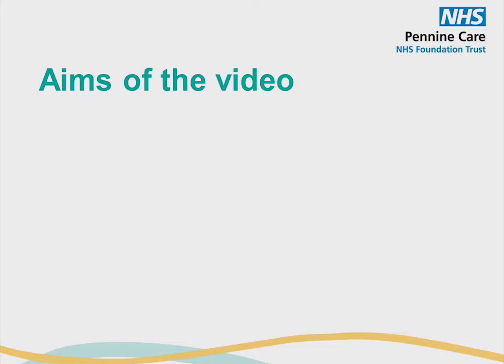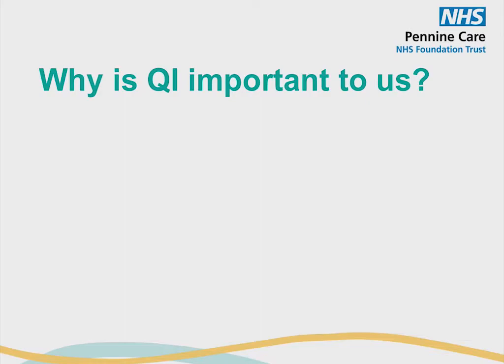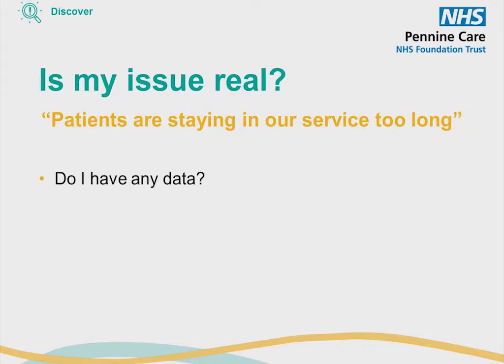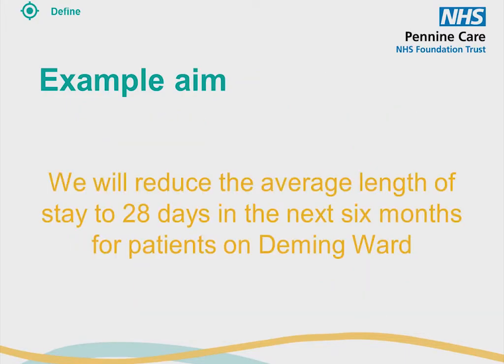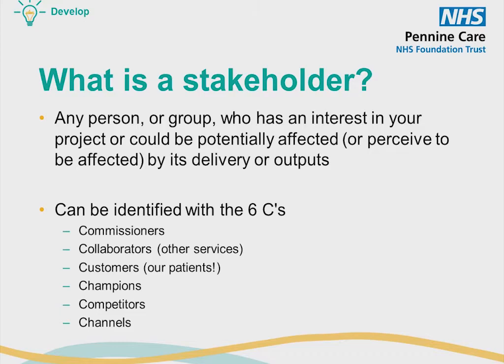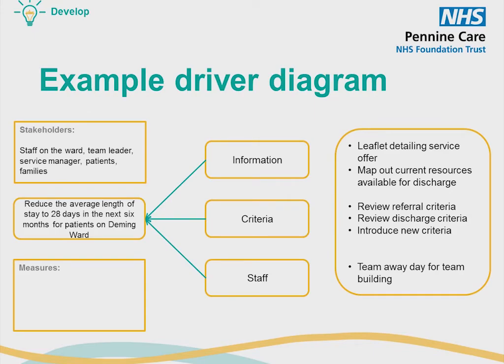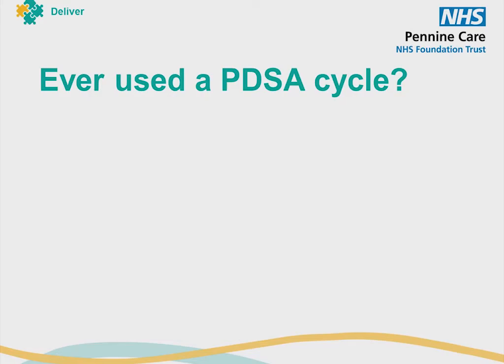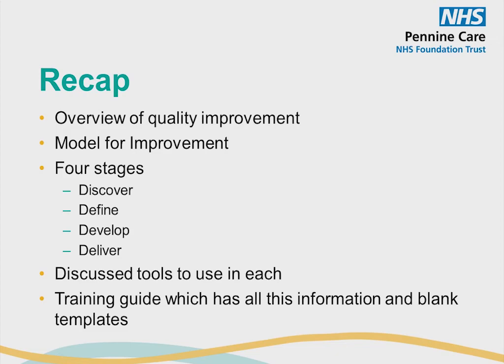Fundamentals of Quality Improvement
This video is our introduction to quality improvement (QI) concepts and simple tools. Watching it and successfully completing the assessment form on our intranet site will award you this competency on your ESR.